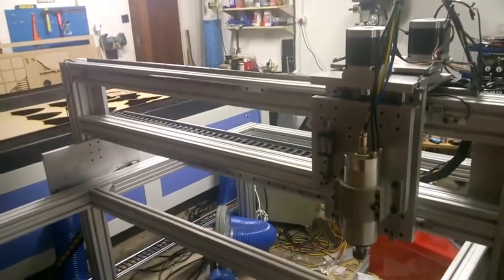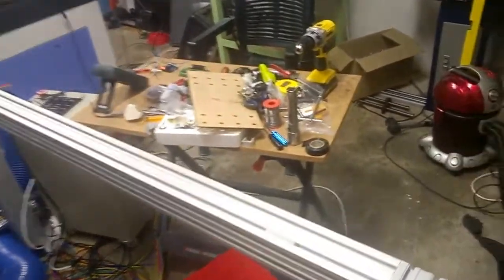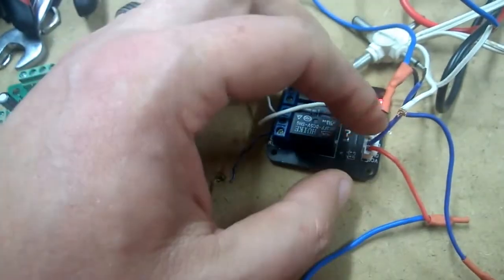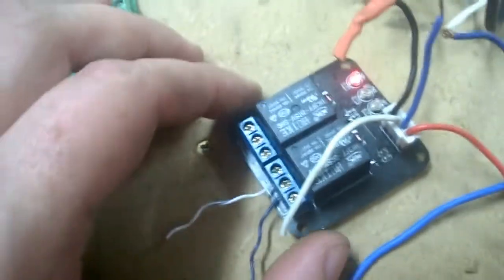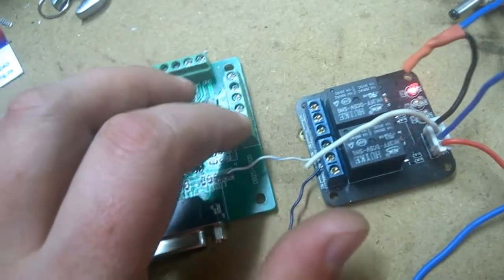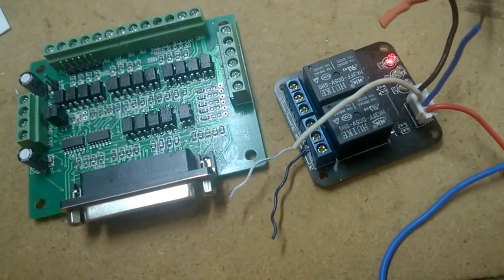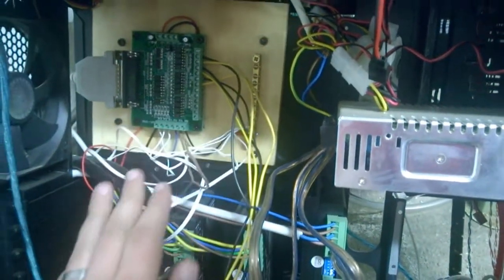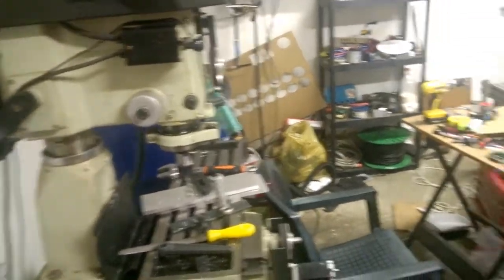Plasma Relay on CNC board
How to Setup a Relay on a CNC board